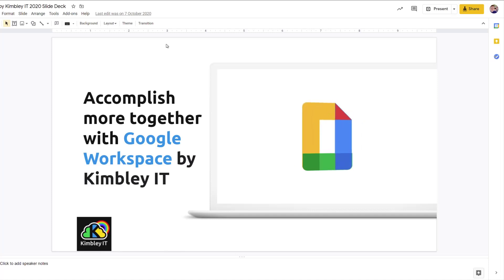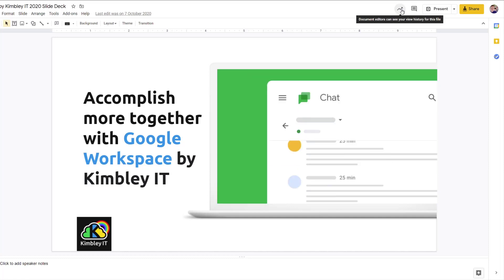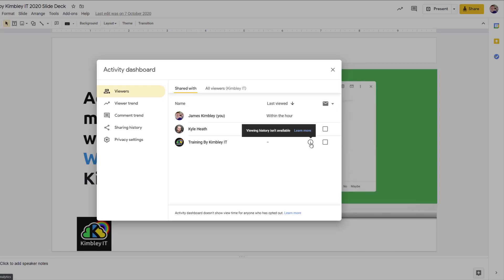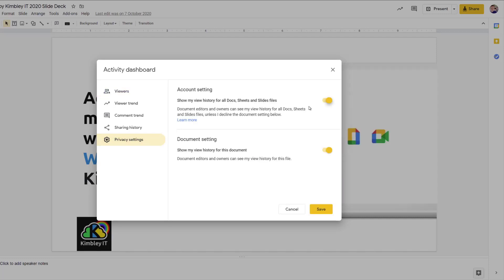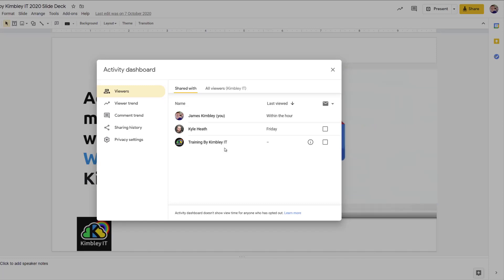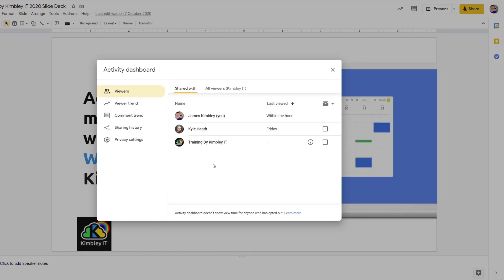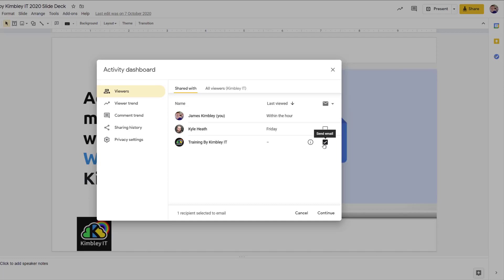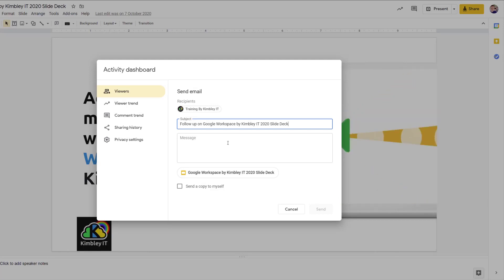See who has viewed your Doc, Sheet and Slide in Google Workspace Business Editions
In Google Drive, you can see who has viewed your Doc, Sheet and Slide. This only works in Google Workspace Business Editions.